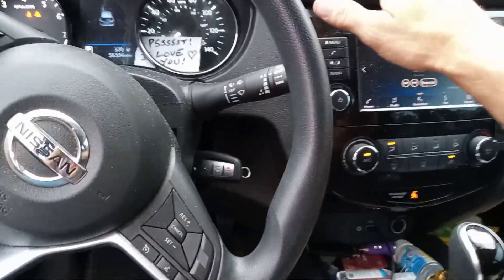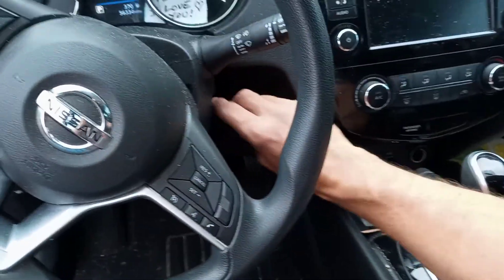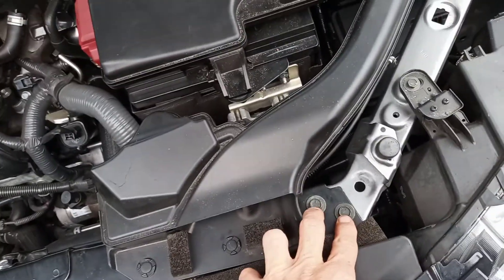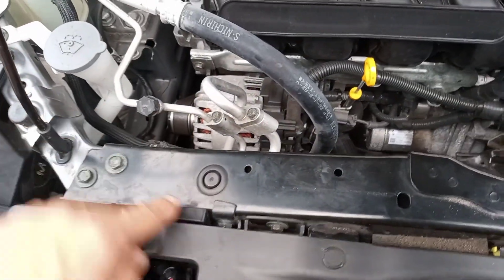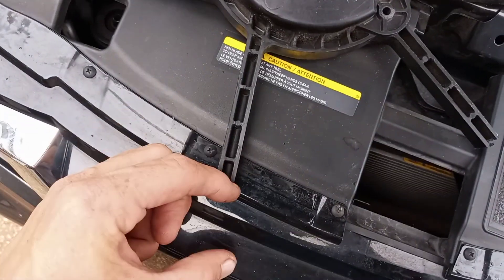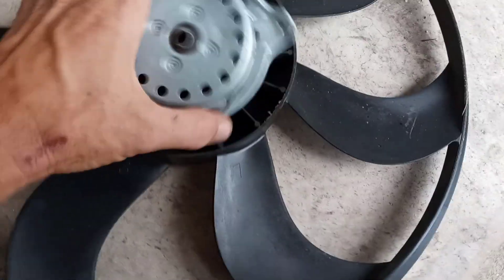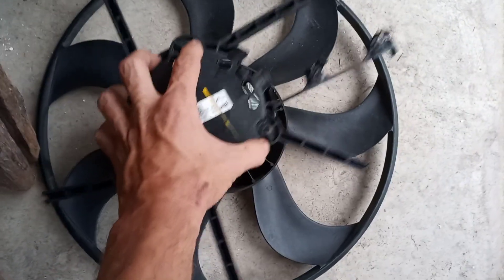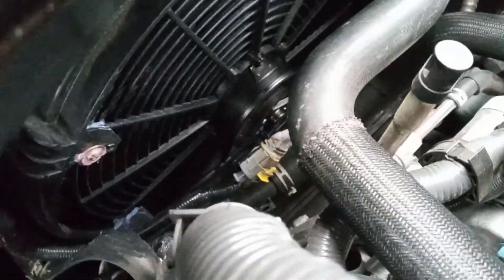Universal Fan Hack / Nissan Rogue Sport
NOT A "How To" Video.  JaxHacks is not responsible for Your Vehicle.  Rig Your Car At Your Own Risk!...  Example of a 2019 Nissan Rogue Sport. Universal Radiator/Cooling Fan Replacement.

Fan stopped working causing overheating. Complaint was "no A/C when stopped at a traffic light".  I checked all fuses first, as well as testing the current from the connector so I was SURE the problem was the Fan Motor.

Dealership said no OEM radiator fans available for months and $450 each!?  Affordable aftermarket cooling fans for this vehicle are all Out Of Stock?!

***DO NOT ATTEMPT THIS UNLESS YOU ARE PRO AT CRAZY REDNECK MACGYVER STUFF***

We really needed the vehicle for work the next day.  So... this is what I did:

1) Removed Fan and Shroud Assembly
2) Removed Factory Connector from Original Fan Motor (took some grinding, bending, breaking, more grinding)(also there was a tiny blue resistor between the neg/pos terminals... yeah... I removed that lil blue thing) (also I cut off the little side tab coming off of the ground terminal)
3) Cut Factory Fan Frame, leaving 1 1/4 inch. (removed broken fan while leaving some legs to use as new fan attachment points)
4) Drilled 5 mount holes through Universal Fan Frame and OEM Shroud then Bolted Universal Fan to the Factory Shroud Frame.
5) Soldered Factory Connector to Universal Fan Wiring. (I connected black/ground to tab 2, this was important for spinning direction to be pulling air)
*Some universal fans are pusher fans that can be reversed by flipping the fan and reversing the wiring... Definitely Simpler to Get a fan that is already a Puller Fan!*
6) Reinstalled Universal Fan with Factory Shroud. 🤙